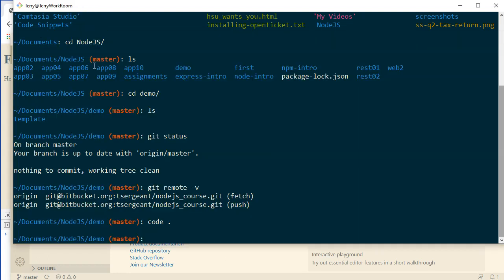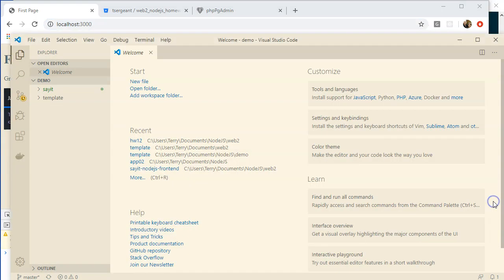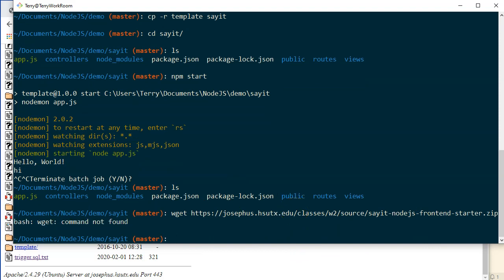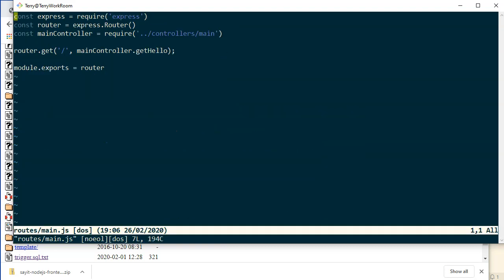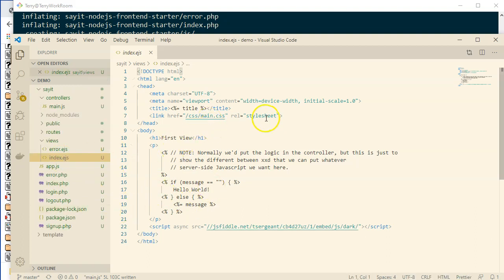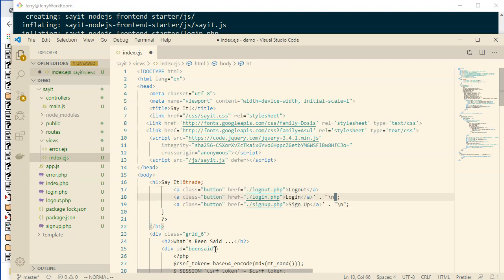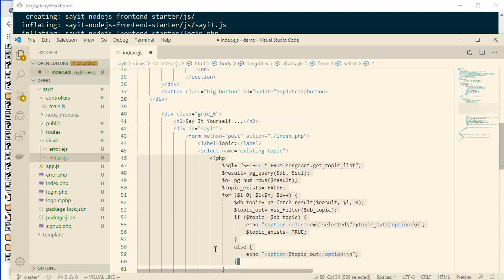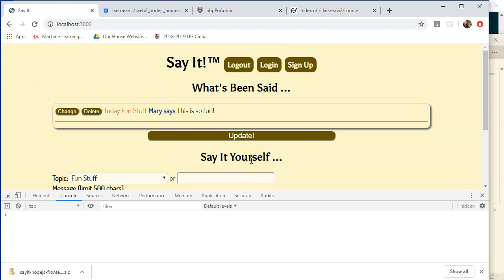SayIt NodeJS Static Site Part 1